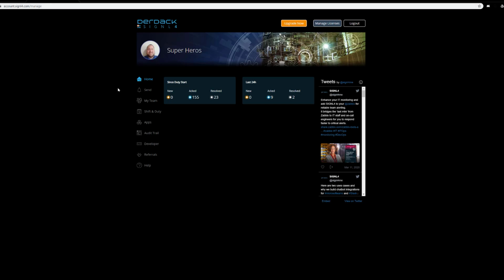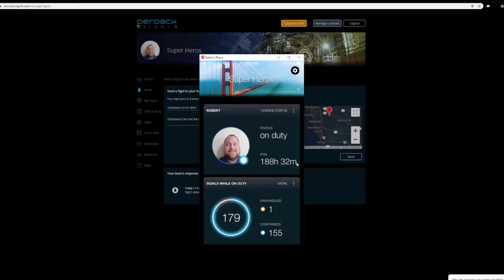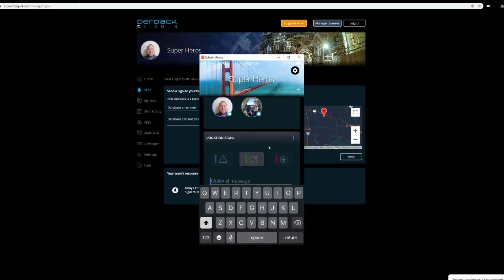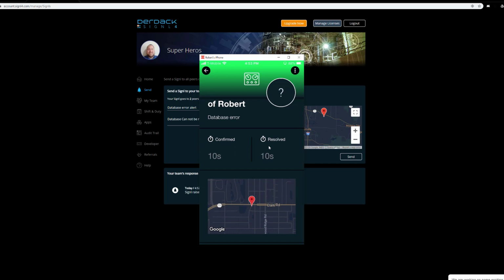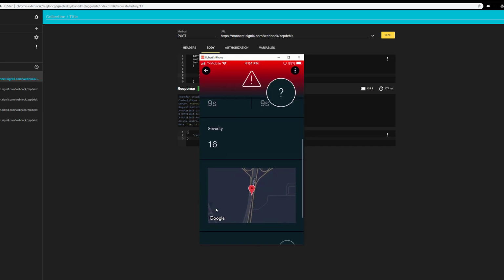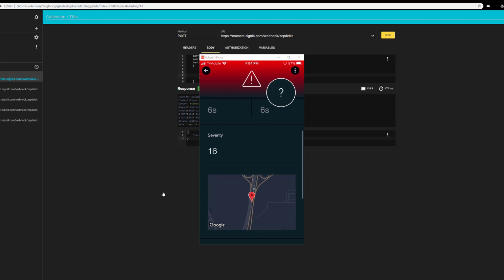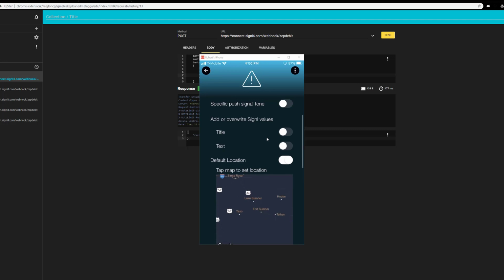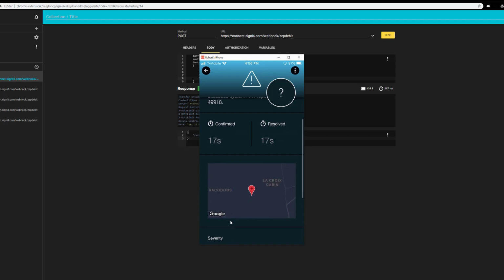Tutorial: Using geolocation in SIGNL4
This video explains how SIGNL4 supports geolocation and how alert signls can be enriched with geolocation information